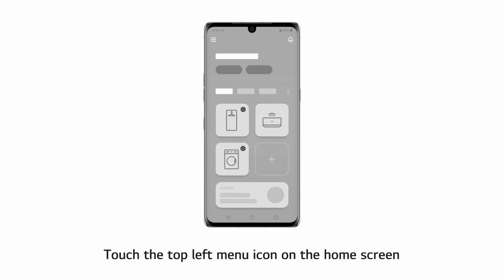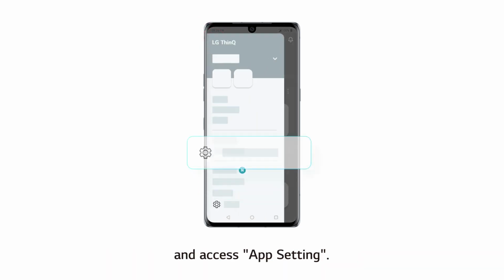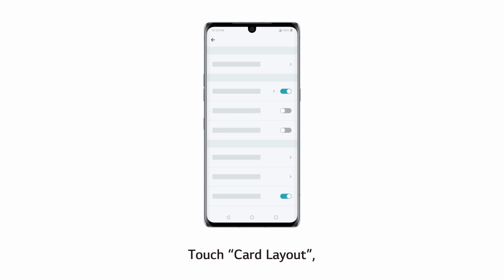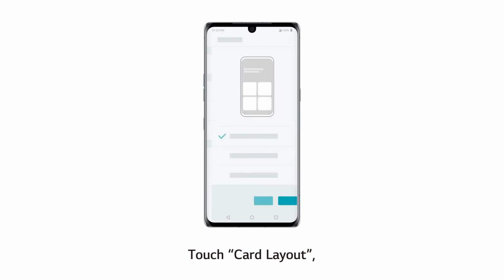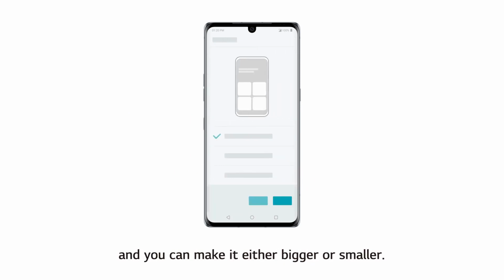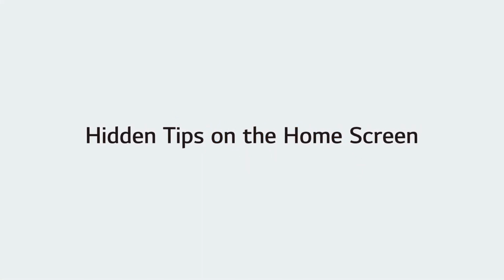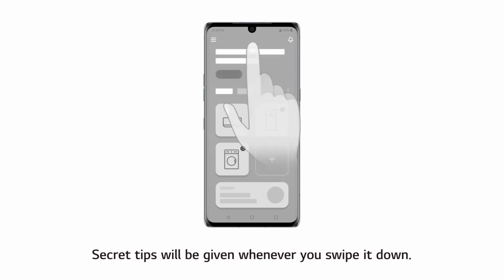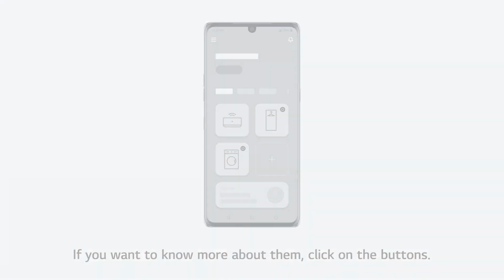[LG ThinQ App] - How to use LG ThinQ App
Checkout video for  How to Use LG ThinQ App and for more ThinQ video checkout below YouTube links